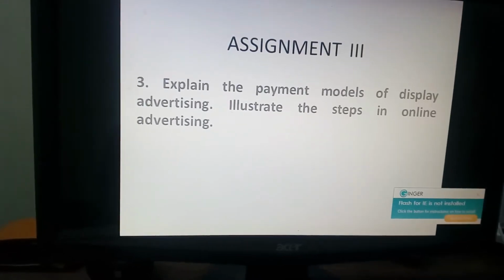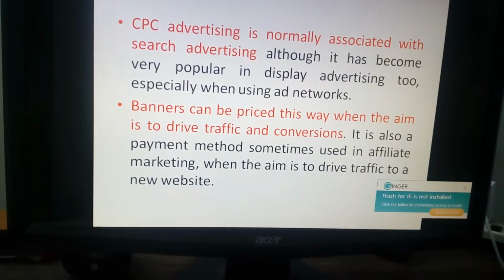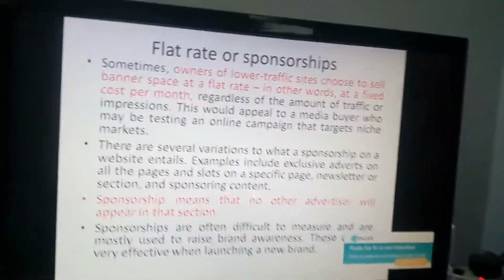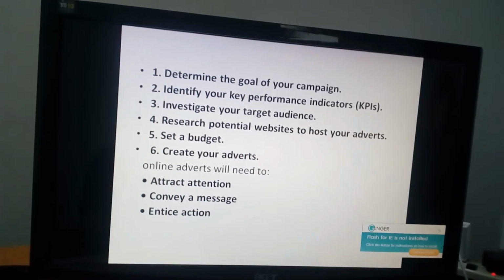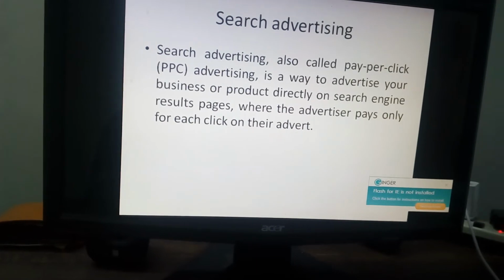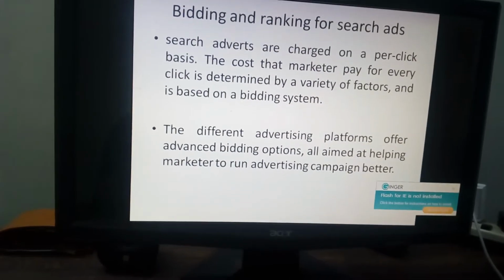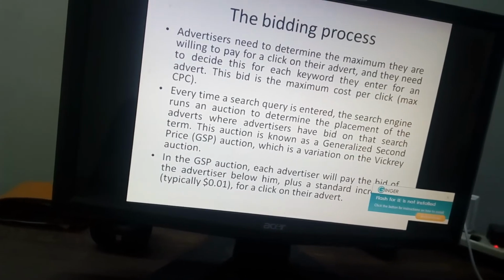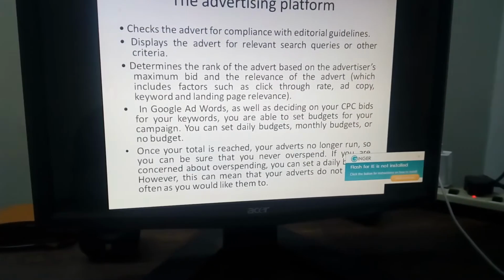Digital marketing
Assignment III